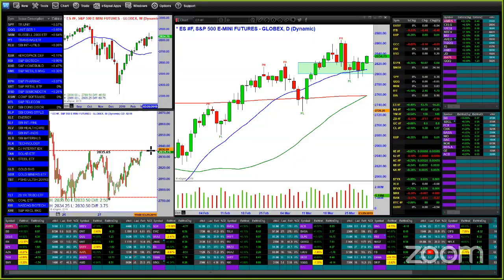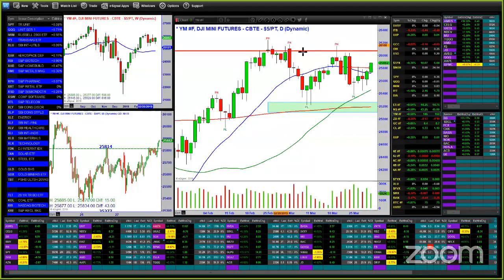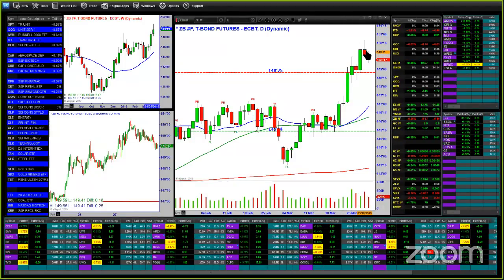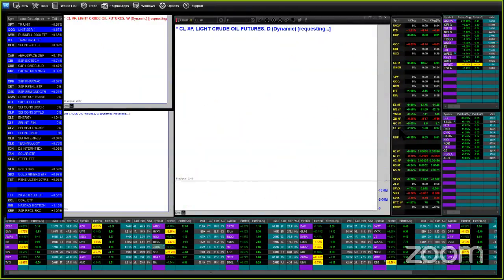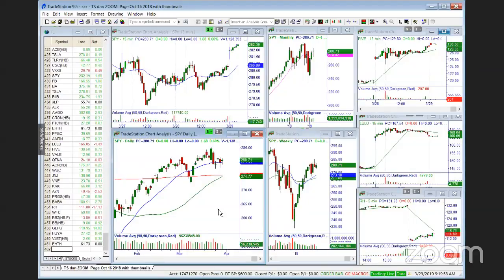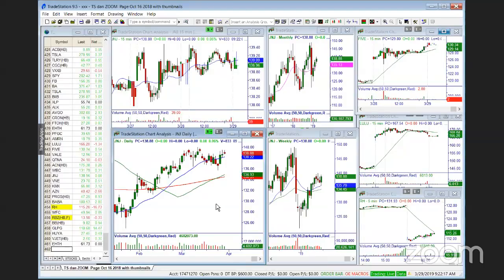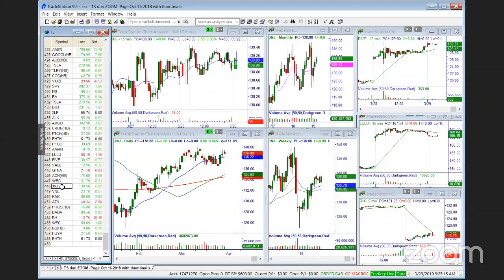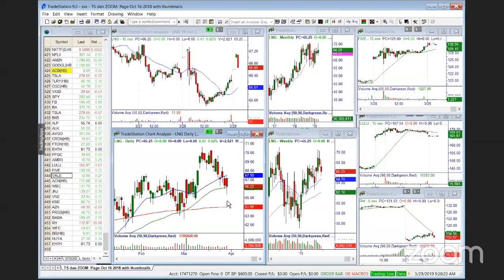Is This the Best Bears Could Do?